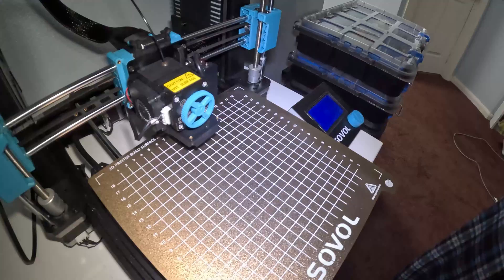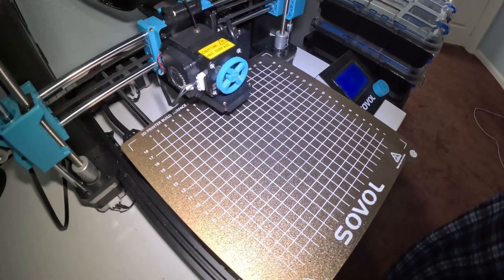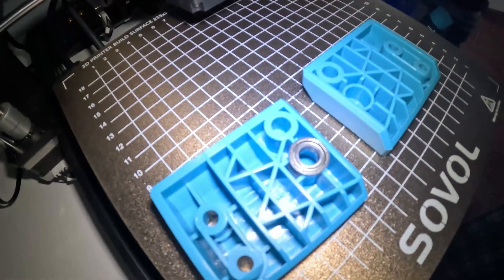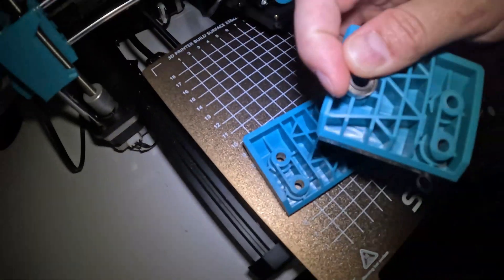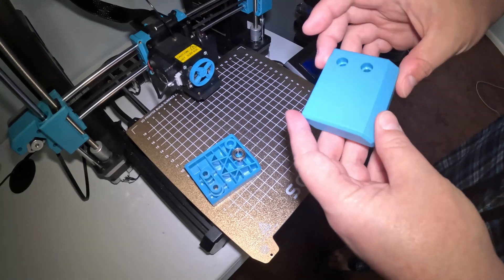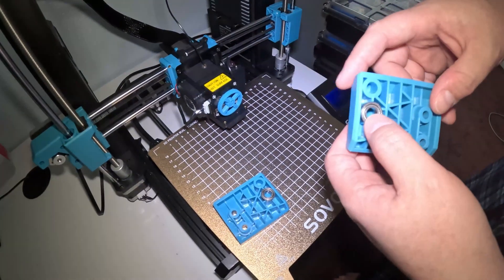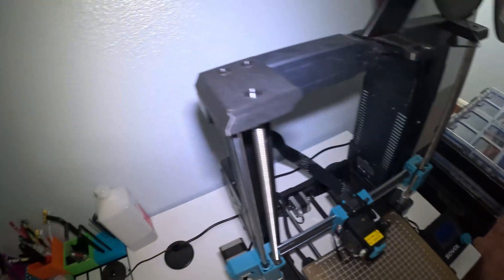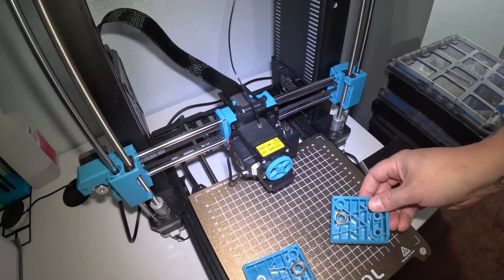[FOLLOW-UP] SOVOL SV06 Z-Bearing Axis Mod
In this video I give a follow-up to my Z-Axis Bearing Mod video. This is just another way to do it. Happy Printing!

SV06 All Metal Hotend Planetary Direct Drive 3D Printer Auto Leveling PEI Plate 32 Bit Silent Board Fully Open Source